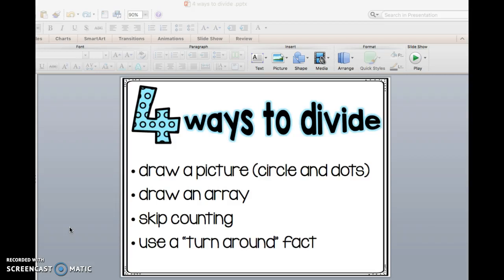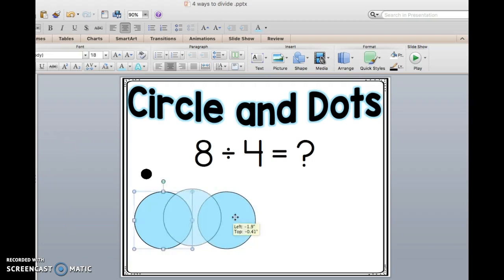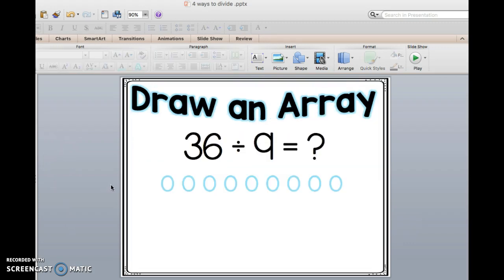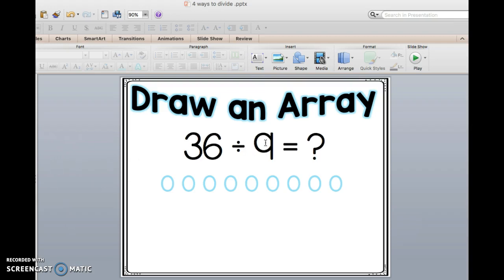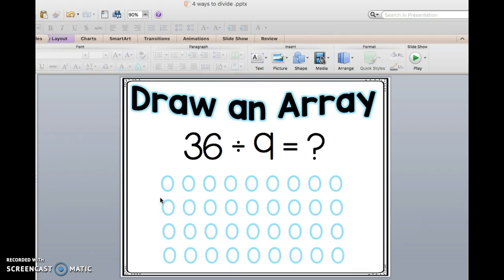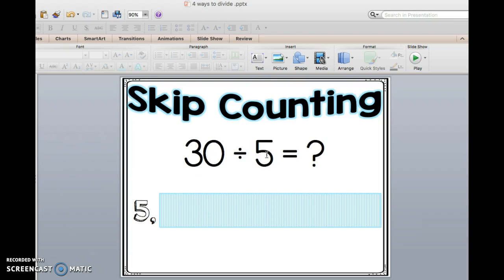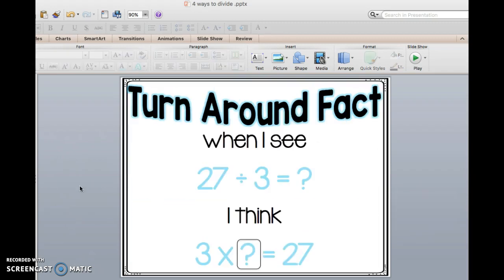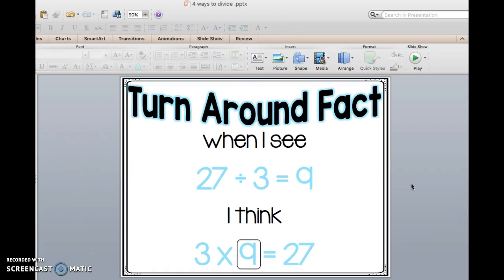4 Strategies for Dividing